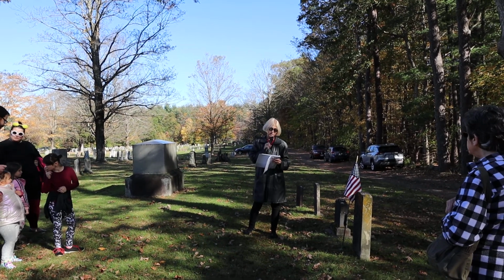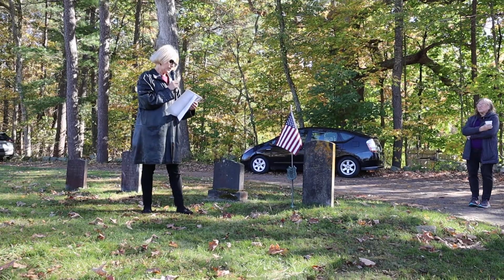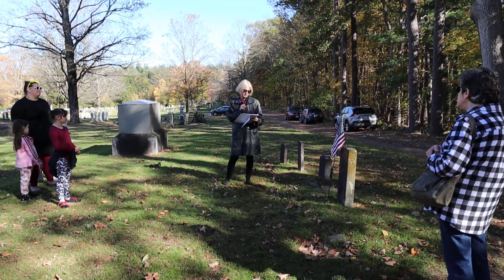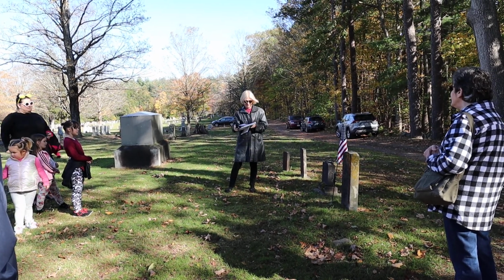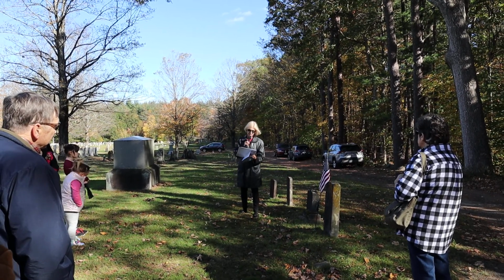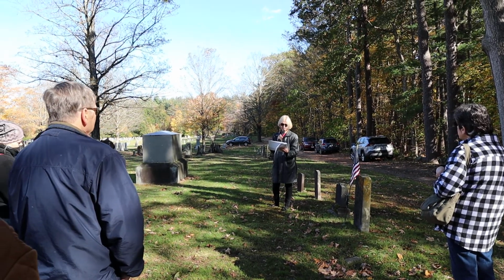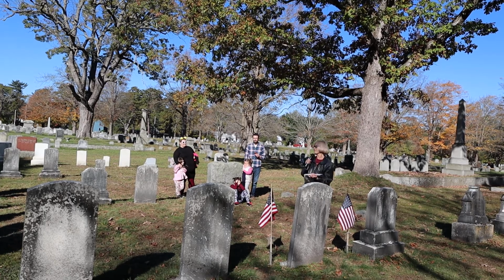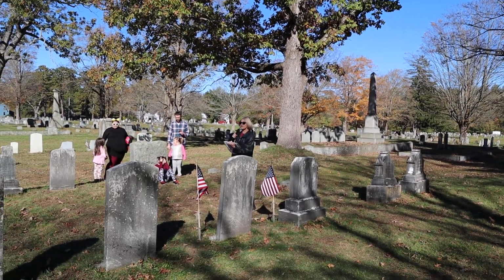Tour of Hillside Cemetery's "New Burying Ground" with Lee McTighe, October 23rd, 2021, Part 1/6